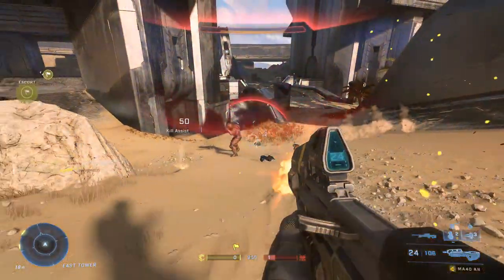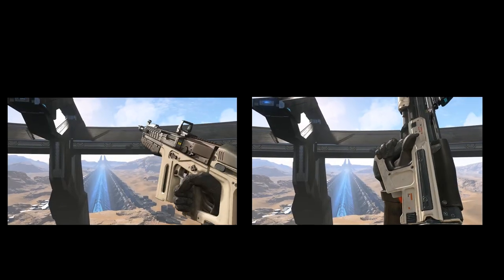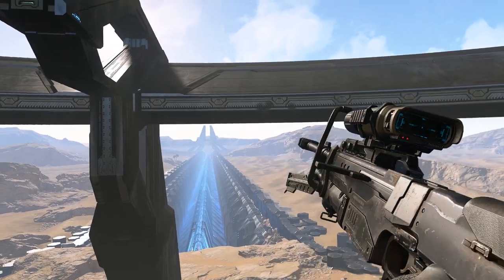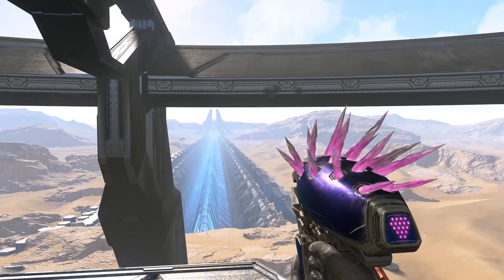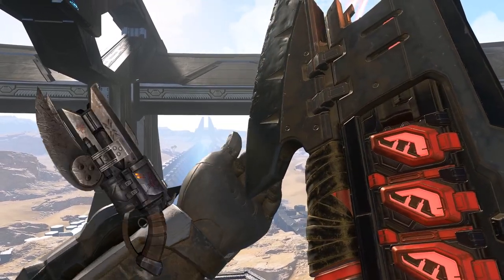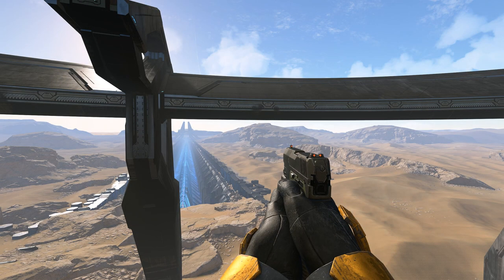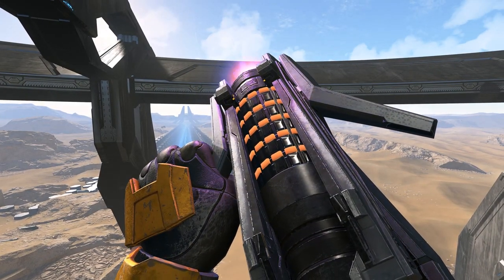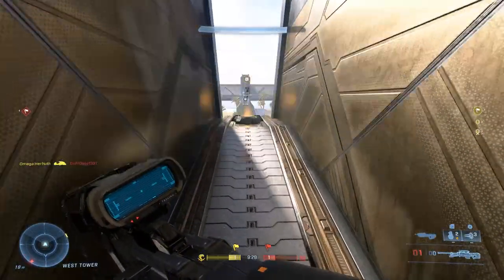I review every single weapon animation in Halo Infinite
It’s a new Halo and that means there are a ton of new weapons that come bundled with their own set of beautiful animations. Why don’t we review every weapon animation available to us in the game for no other reason than fun? Yeah, I think we can do that.

If you find yourself enjoying the video, a like, subscription and share would be most appreciated :)